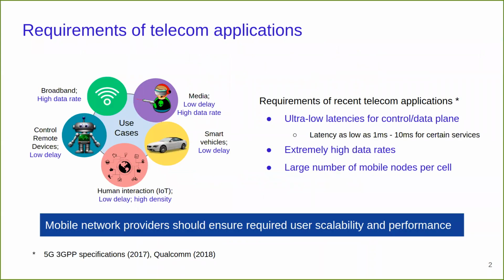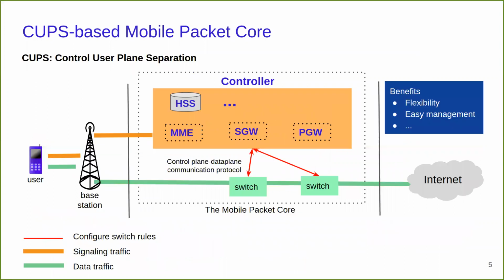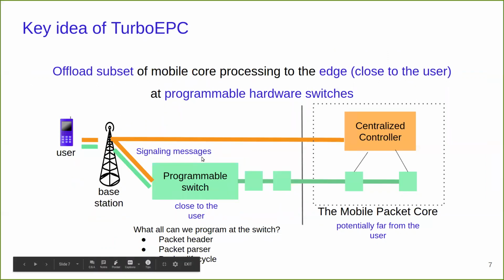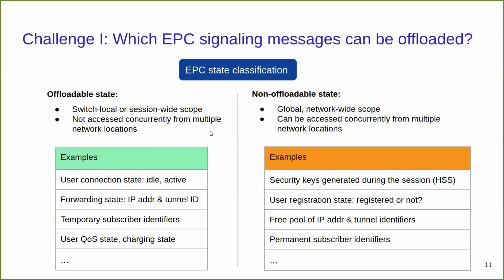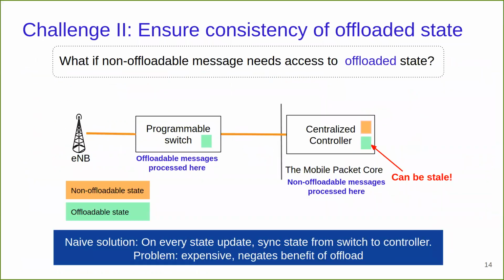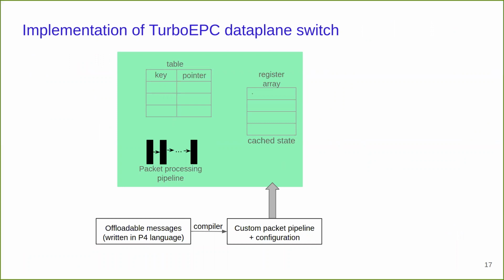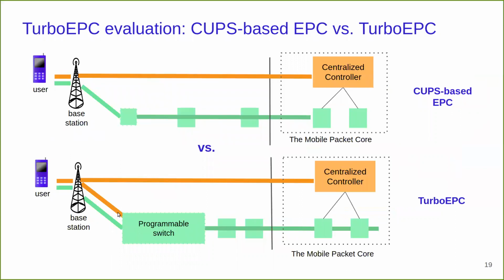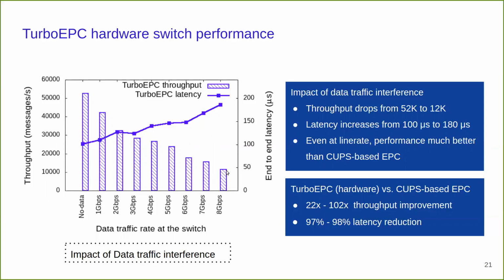[SOSR 2020] TurboEPC: Leveraging Dataplane Programmability to Accelerate the Mobile Packet Core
TurboEPC presents a new architecture for the 4G evolved packet core that scales the mobile control plane by offloading subset of signaling messages to edge programmable switch.
This work is accepted at SOSR 2020 conference and the paper is available at the following link-
Authors:
Rinku Shah
Vikas Kumar
Mythili Vutukuru
Purushottam Kulkarni